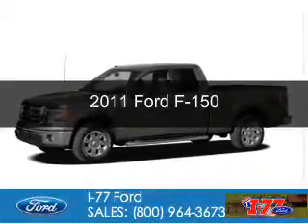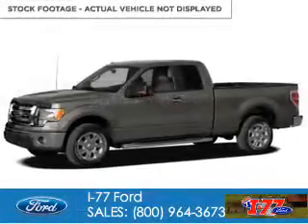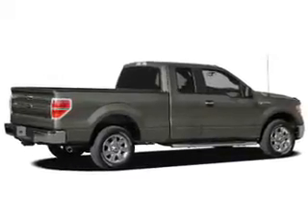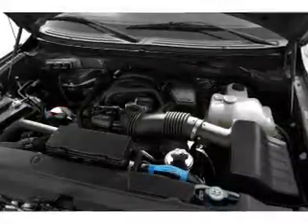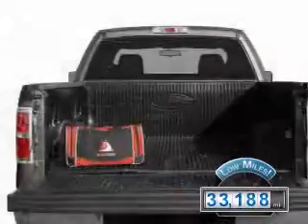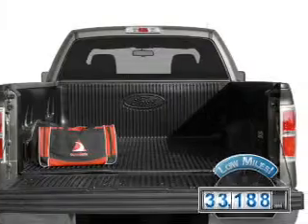2011 Ford F-150 - Ripley WV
Phone:
Year: 2011
Make: Ford
Model: F-150
Trim:
Engine: 3.5 liter 6 cylinder 24 valve
Transmission: 6-Speed Automatic
Color: Red
Mileage: 33188
Address: